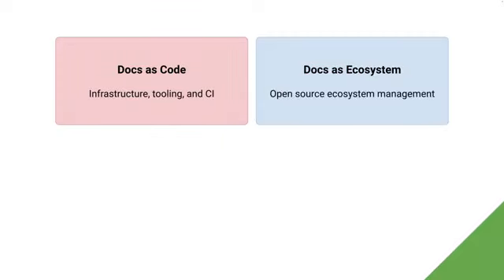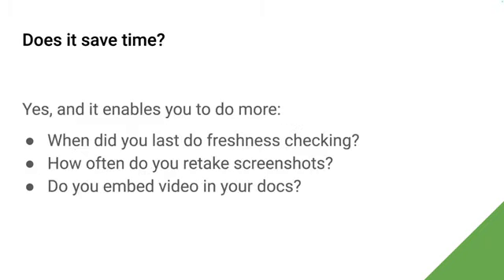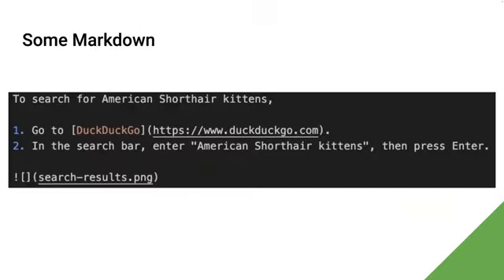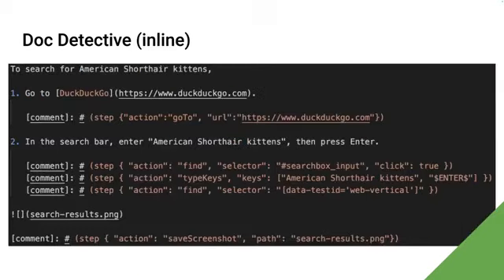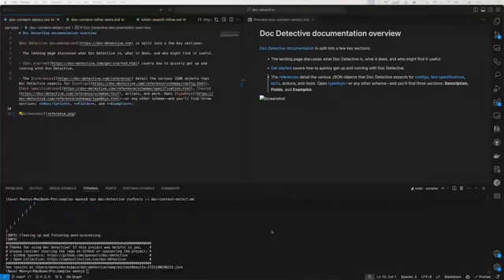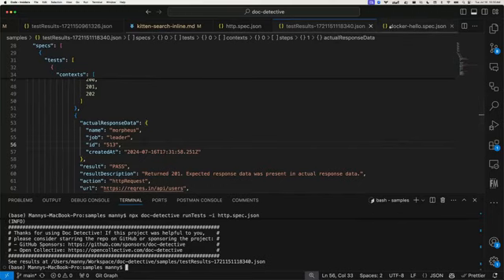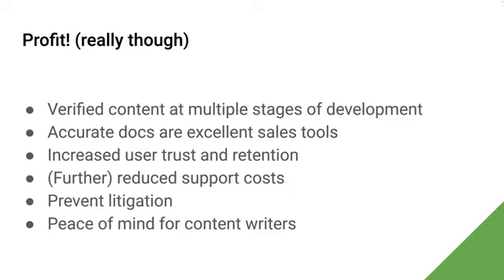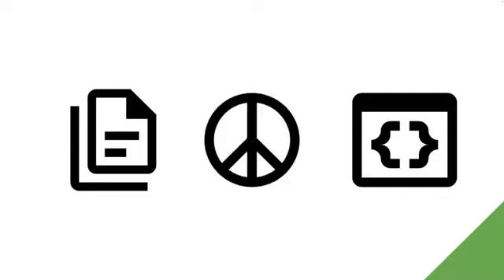Docs as Test: A strategy for resilient documentation with Manny Silva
"Docs as Test" is a documentation strategy that treats docs like code tests—ensuring accuracy, consistency, and resilience. Just as tests validate whether software behaves as expected, documentation is validated against the product, APIs, or workflows it describes. This approach encourages continuous verification (e.g., automated checks, code samples that run, links that validate), reducing outdated content and strengthening trust in docs.